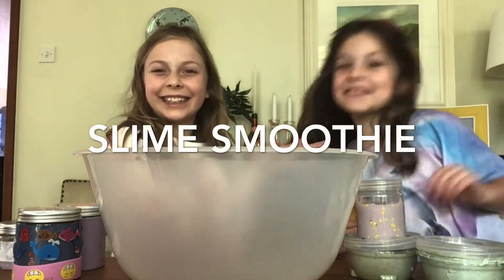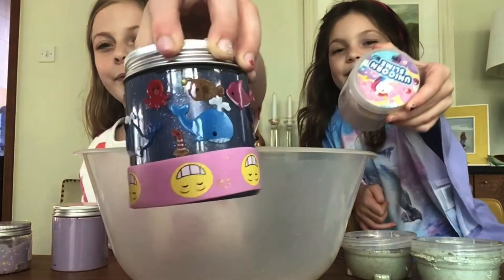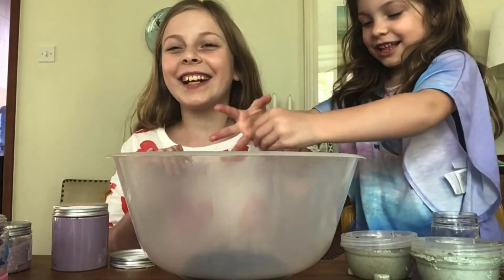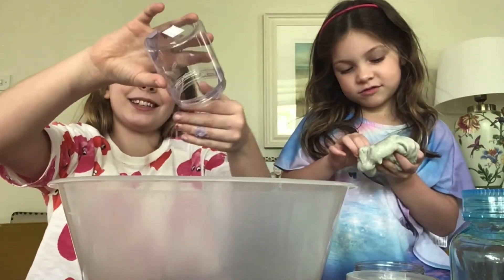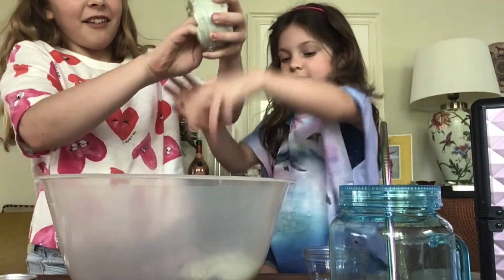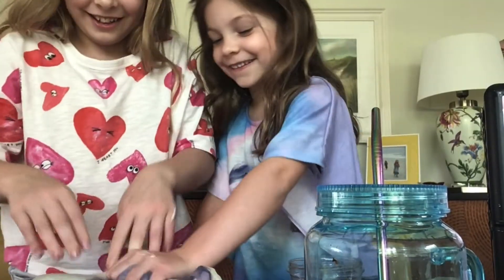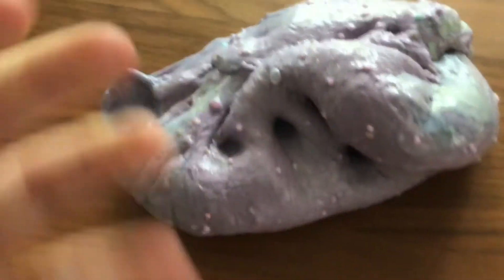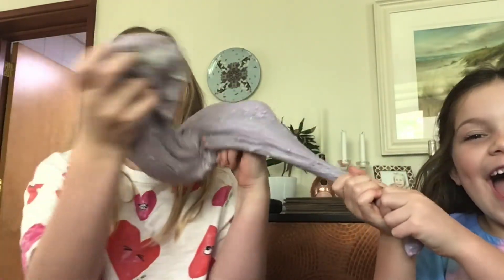Slime Smoothy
This video will show you all of our old slimes combined to make one juicy smoothy!  Can’t wait to see how you think it turns out.